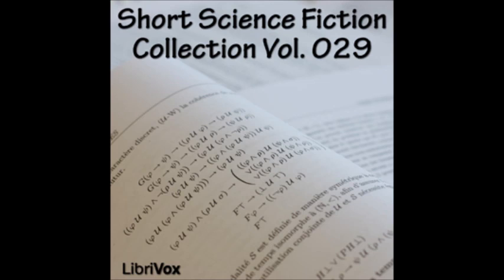Short Science Fiction Collection 029 - FULL AUDIOBOOK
Science Fiction is speculative literature that generally explores the consequences of ideas that are roughly consistent with nature and scientific method but are not facts of the author's contemporary world. The stories often represent philosophical thought experiments presented in entertaining ways. Protagonists typically "think" rather than "shoot" their way out of problems, but the definition is flexible because there are no limits on an author's imagination. The reader-selected stories presented here were written prior to 1962 and became US public domain texts when their copyrights expired.